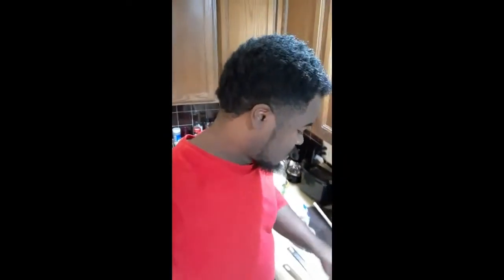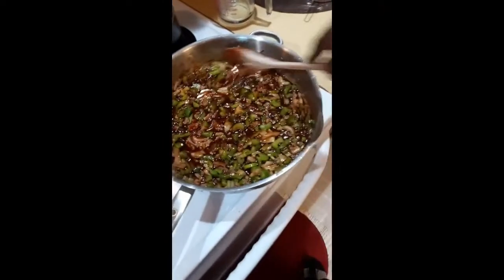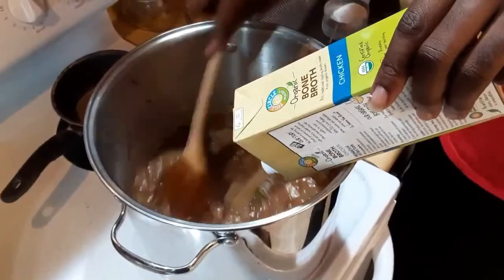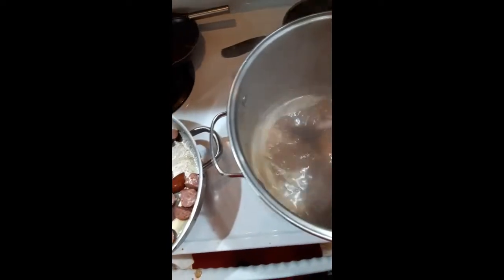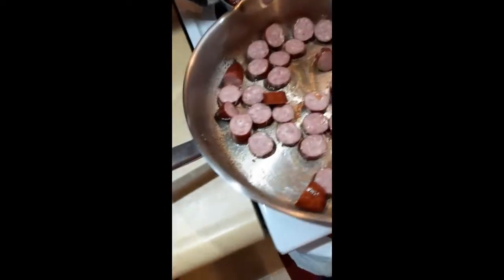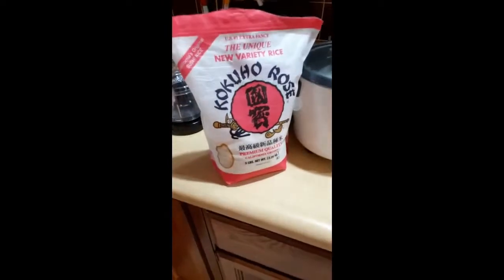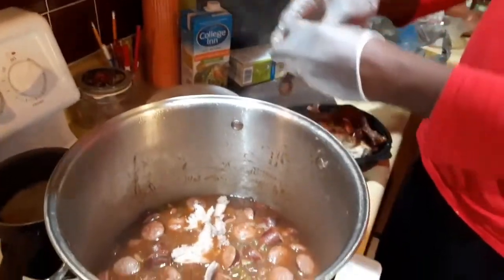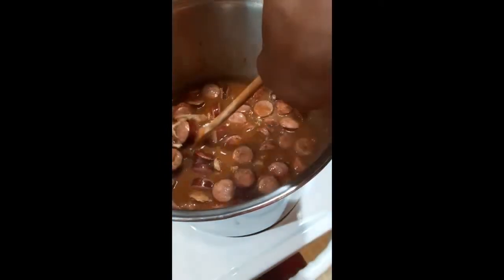Breaking! I cooked again! I made GUMBO! Come see how I make it!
If you enjoyed Breaking! I cooked again! I made GUMBO!

🎁📦🧧📧📮If you'd like to send gifts here is where you can send it to
 214 N Franklin
Decatur, IL 62525